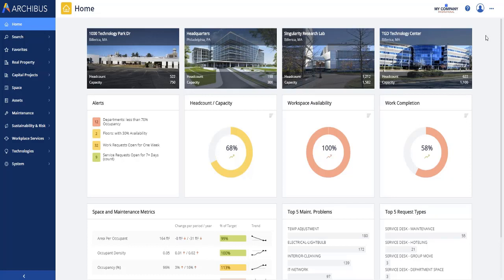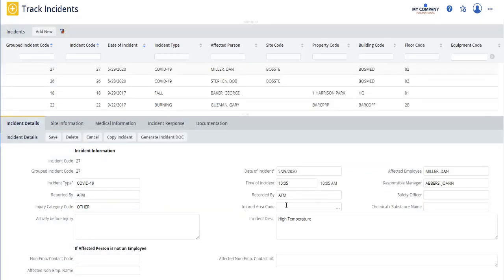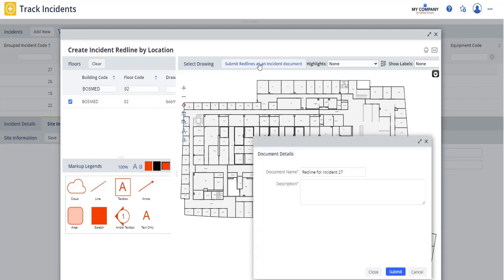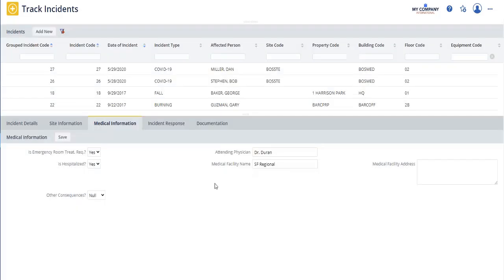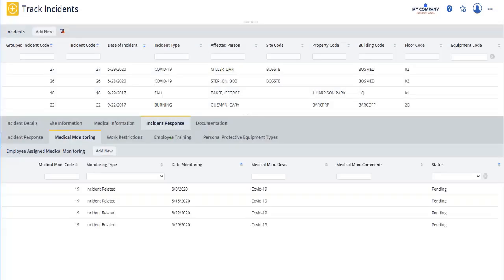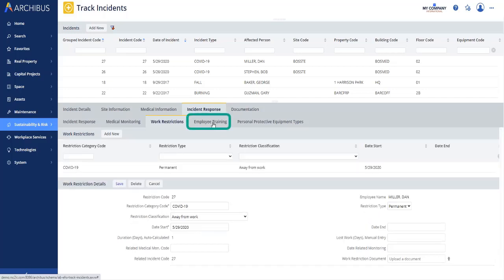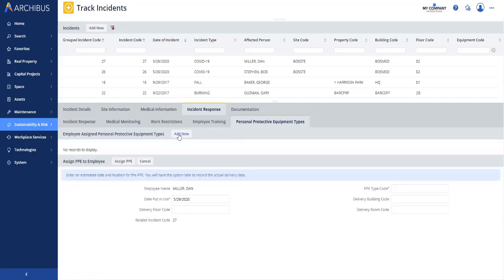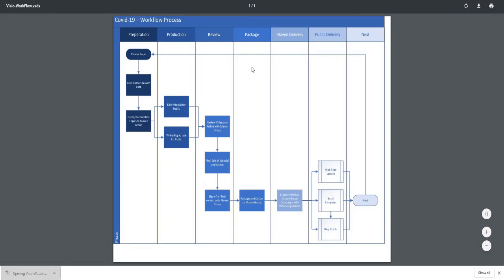ARCHIBUS - COVID-19 Knowledge Series | Step 1 EH&S | Video 2 Track An Incident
Step 1 in using ARCHIBUS to track COVID-19 incidents in the Environmental Health and Safety application.

Track an Incident
The report form discussed in Video 1 is intended to lead users into more detailed actions in the module, mostly under the “Track Incident” feature. This feature uses the general incident information from the report and takes it to a greater level of detail through various views. It also allows users to take important action within their organization’s workplace safety management plan. Some particularly useful actions are:
• viewing incident details initially entered in the report.
• redlining the location of the incident.
• generating a service request.
• entering any medical responses to the incident.
• filling out and attaching documents associated with the incident, such as OSHA forms.

This is an especially useful feature for managers who will be overseeing incident responses, preventive measures, and aftermath procedures.

COVID-19 in 1.9 Minutes is a collaboration of ARCHIBUS Business Partners called the Workplace Maven Alliance (WMA).

The WMA collectively has 150 years of experience in Archibus, AutoCAD, IWMS, and CAFM solutions. We are a group of certified Archibus business partners who are committed to finding the best solution for our clients. Formed in April of 2020, the alliance consists of Robert Stephen Consulting, IMS Consulting, InfoNarus, OnLine FM & Robotech CAD Solutions.

The ARCHIBUS Environmental Health & Safety application manages the vital components of a company's safety program, as well as provides a system for tracking workplace incidents when they do occur.